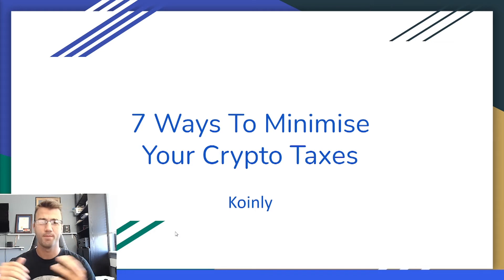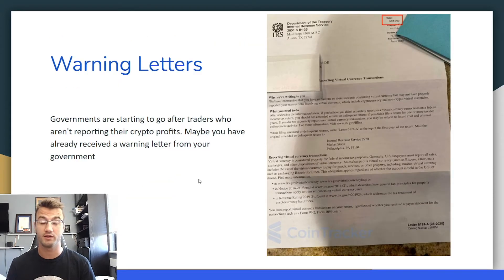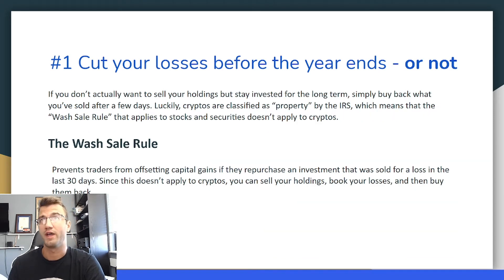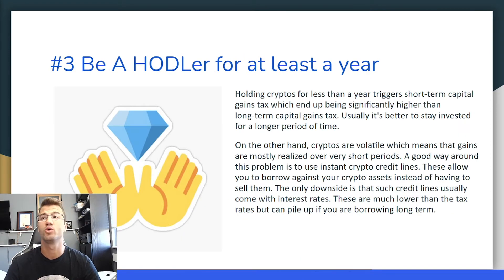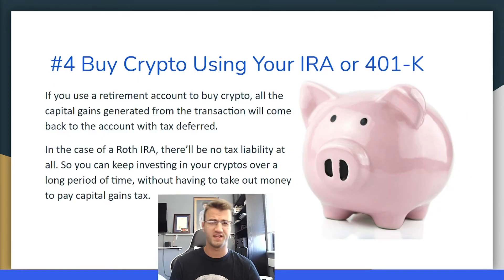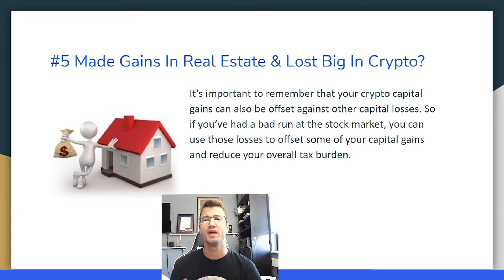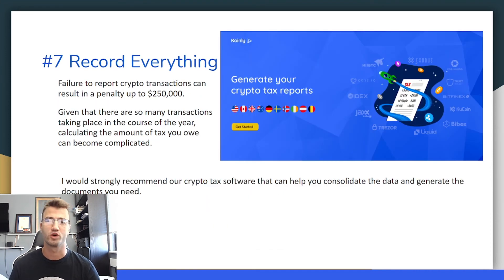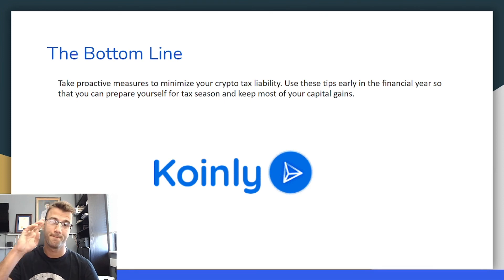7 Steps To Minimize Your Crypto Taxes!